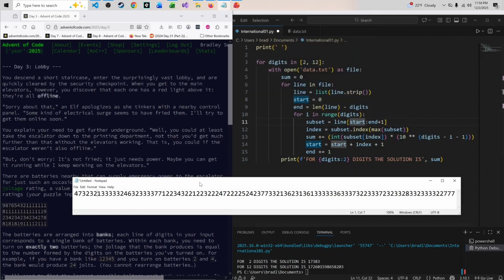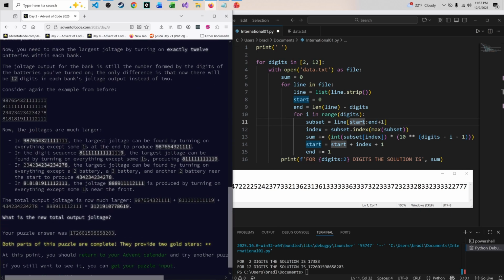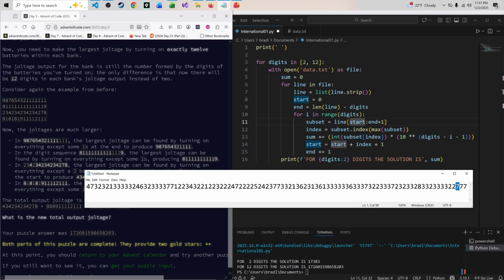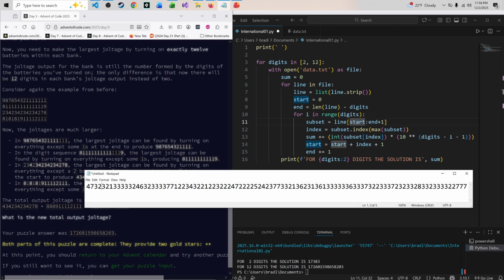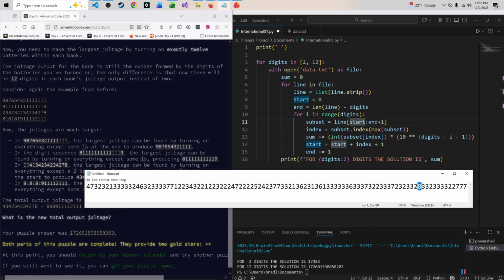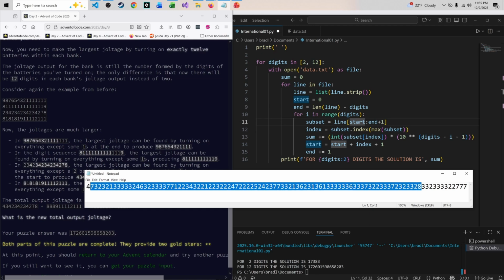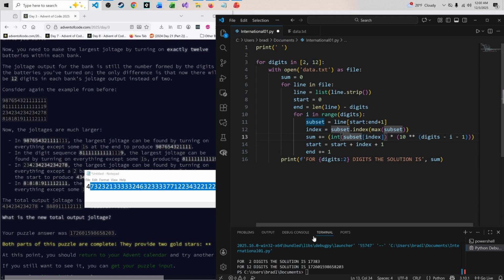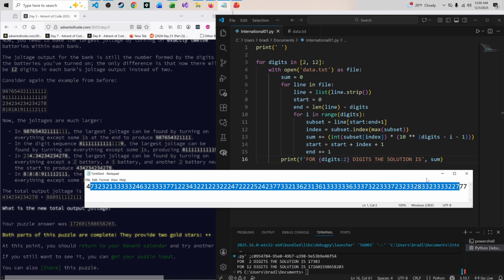Advent of Code 2025 - Day 03 - Lobby in Python